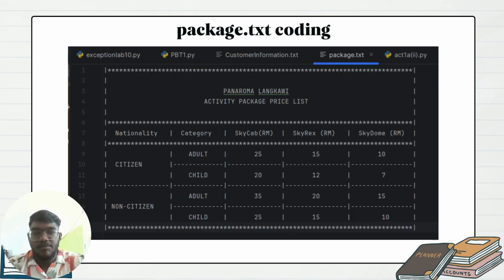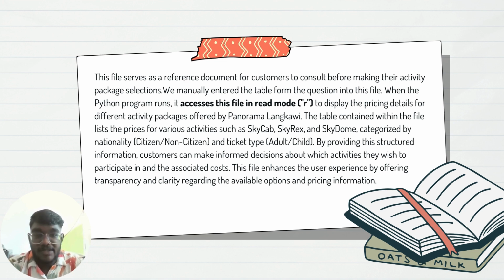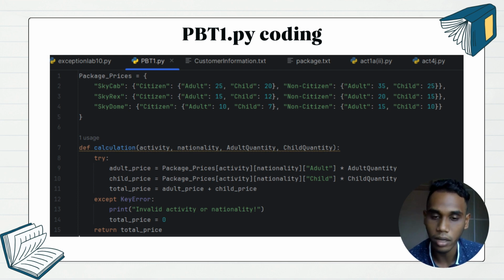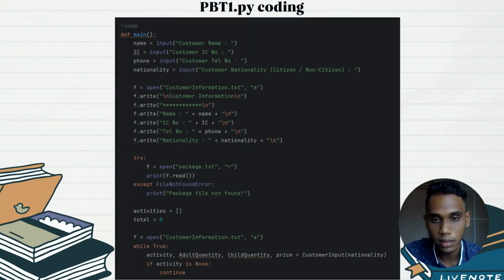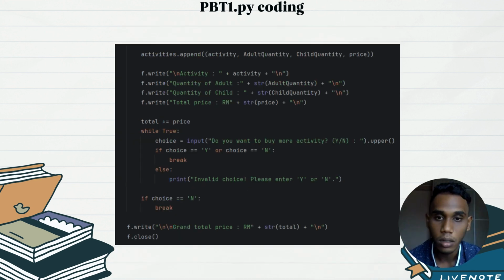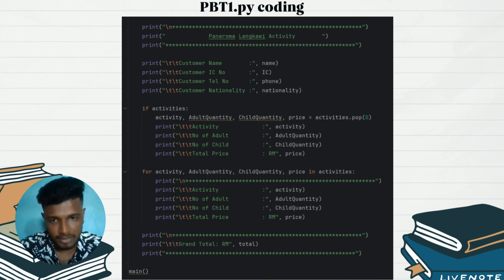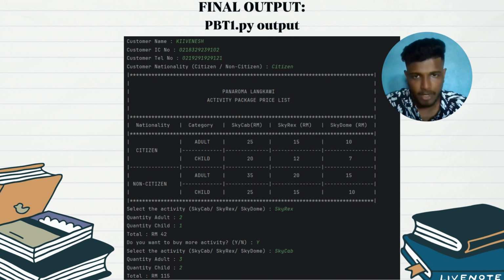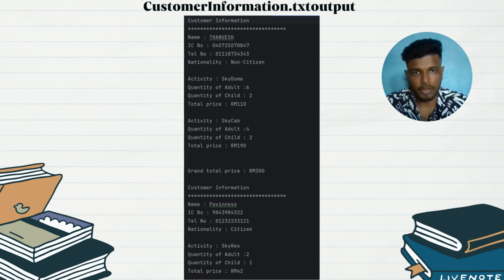PBT 1 THANUESH PAVINNESS KIIVENESH